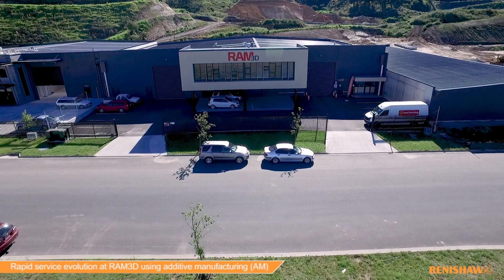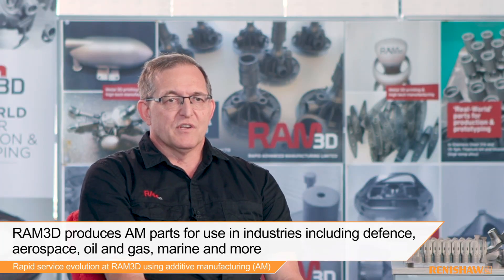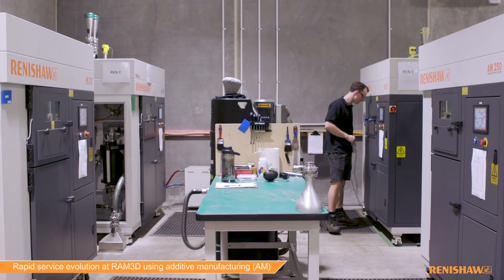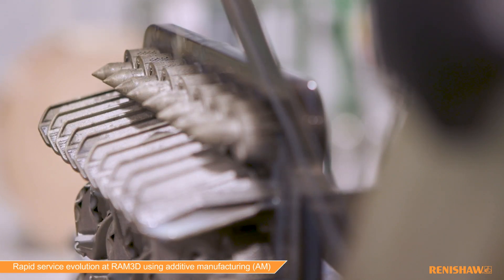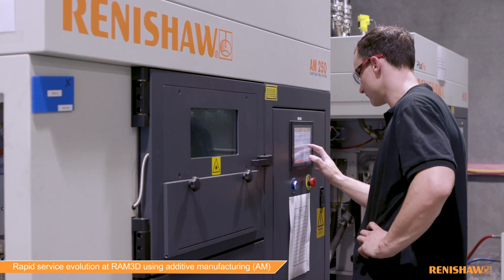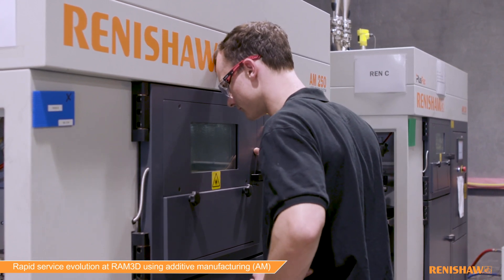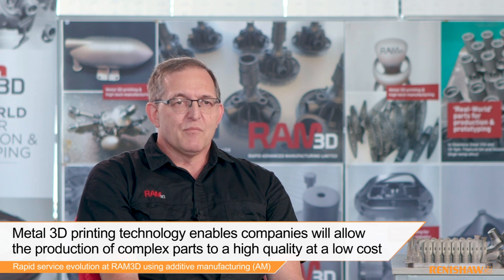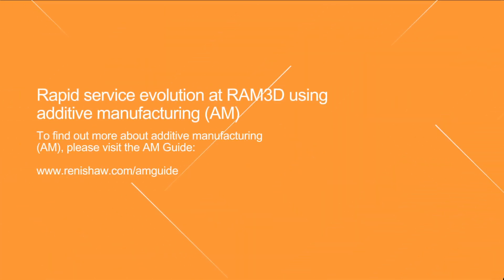RAM3D partners with Renishaw to establish its high-quality volume manufacturing capabilities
A spin out from a national research organisation, RAM3D set out to provide a state-of-the-art metal 3D printing service, spanning design, prototyping and ultimately full-scale production. Founded on the core values of collaboration, continuous learning and constant improvement, the company was quick to identify the functional attributes it really needed in its machinery. To establish its high-quality volume manufacturing capability, RAM3D purchased six Renishaw additive manufacturing systems, with the intention to invest in more Renishaw machines in the future.